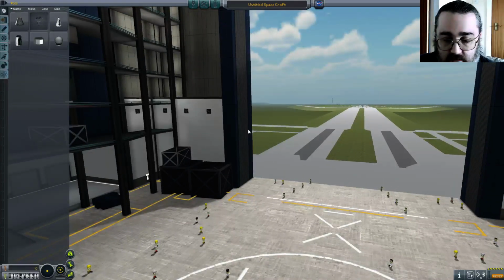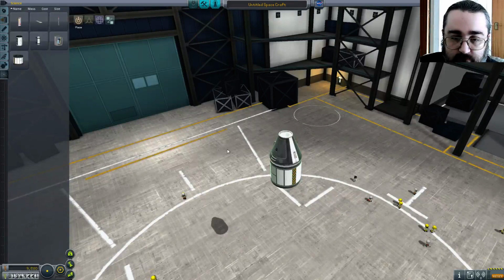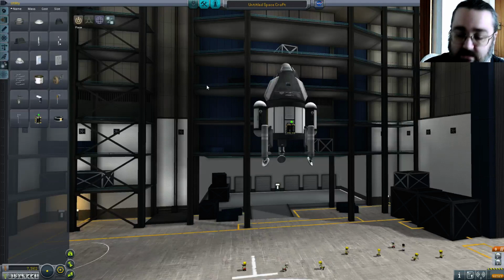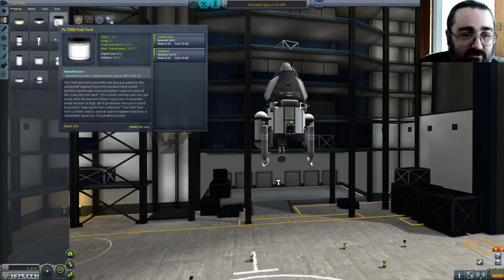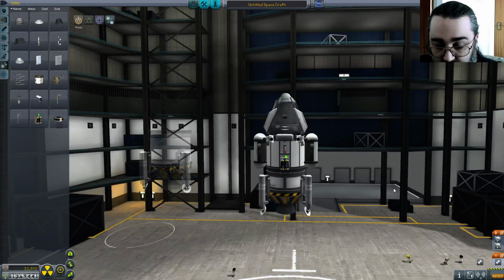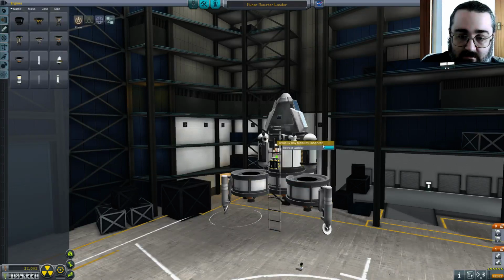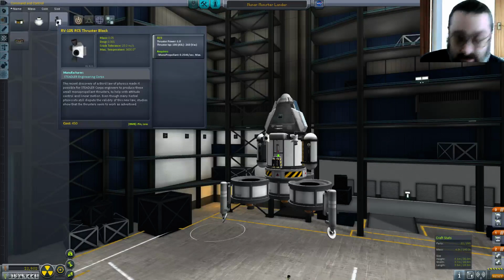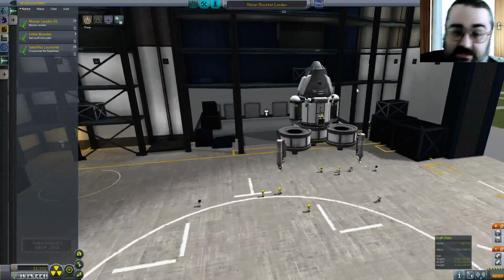Kerbal Munar Lander Design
This is 40-ish minutes of me trying out a couple of Tablet Apps to help me design my first Kerballed Munar Lander With Science.  Hopefully watching me get it horribly wrong will help you with your designs!

The apps are:Kerbal Space App and KSP Delta-V Calculator (links below if you're interested)